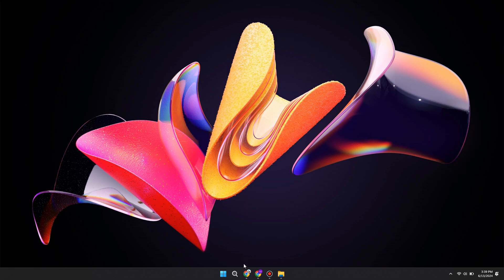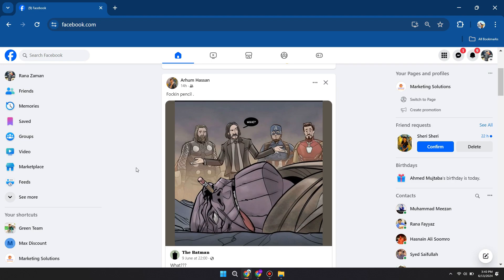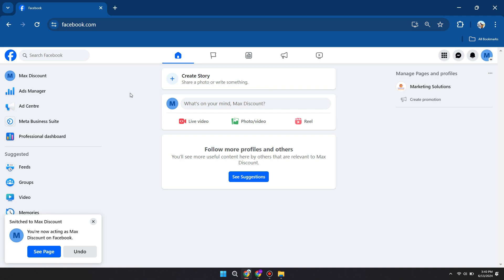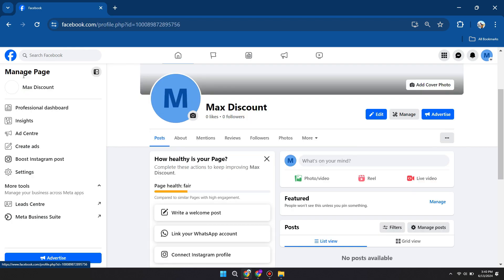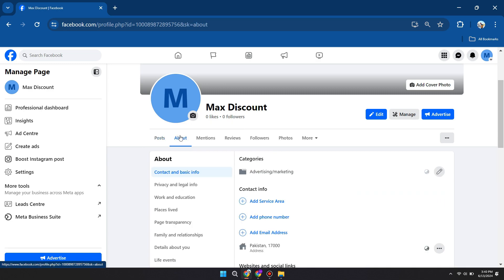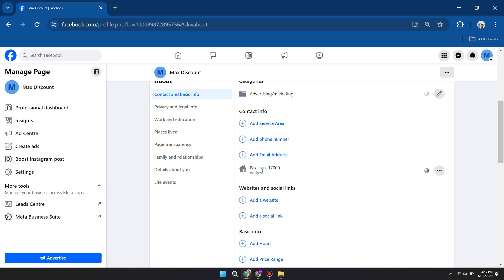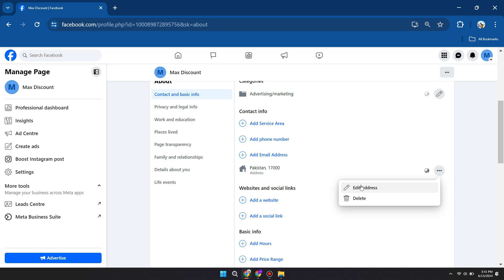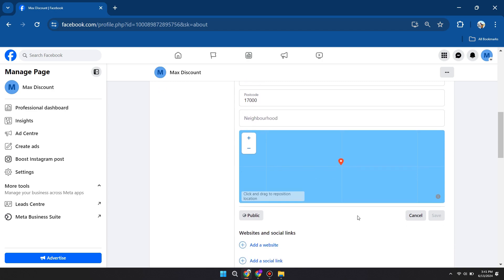How To Change Primary Country Location on Facebook Page [easy]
In this video, we'll walk you through the simple steps to change the primary country location on your Facebook Page. We'll show you how to access your Facebook Page settings, navigate to the location settings, and update the primary country. This easy guide will help you ensure your Page reflects the correct location for your audience.